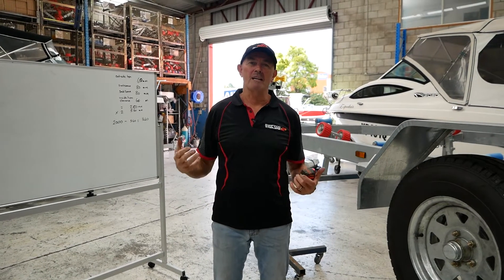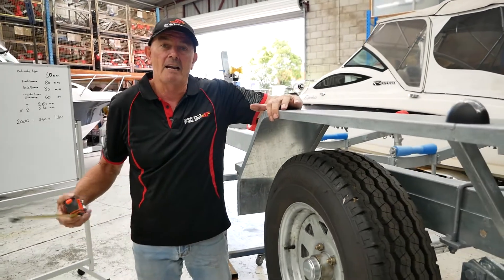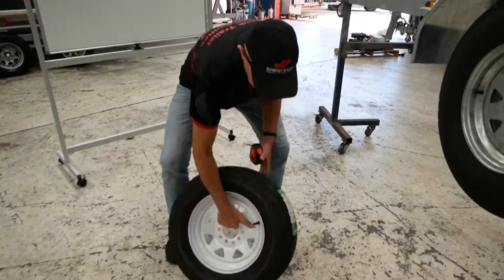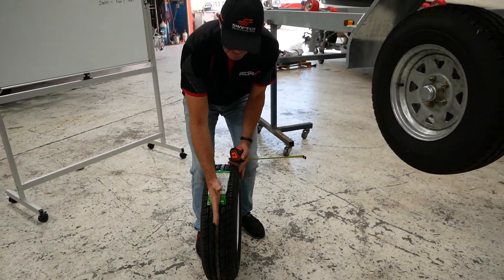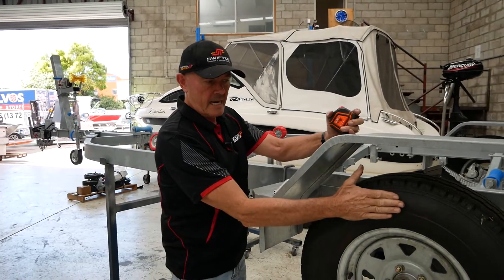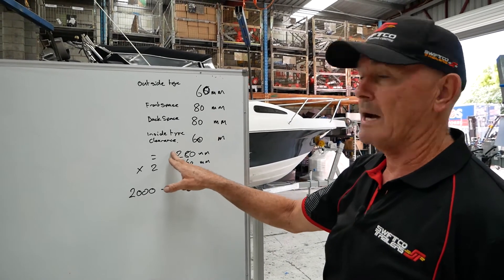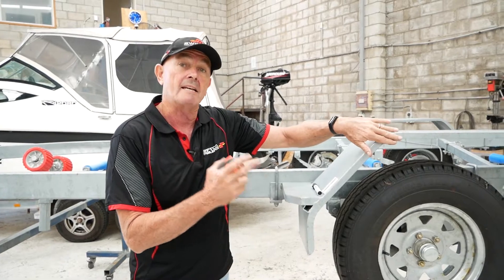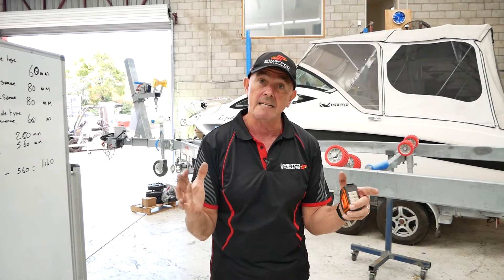Working out axle length - Swiftco Trailers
To build your Trailer from scratch the first thing you need to know is the total size of your trailer, after that, you need to calculate the size of your chassis. Today Marcus will teach you how to calculate the chassis width based in four measures that you need to know.